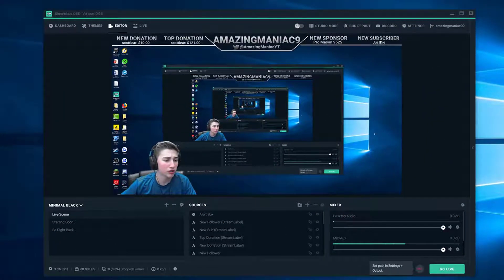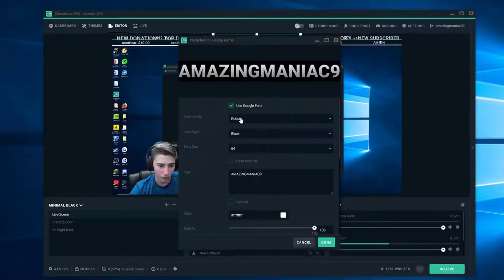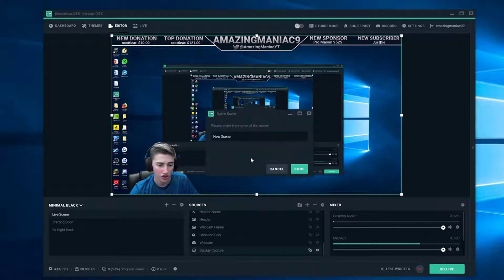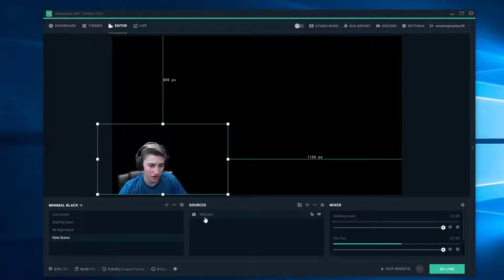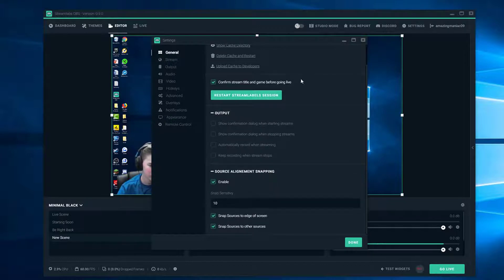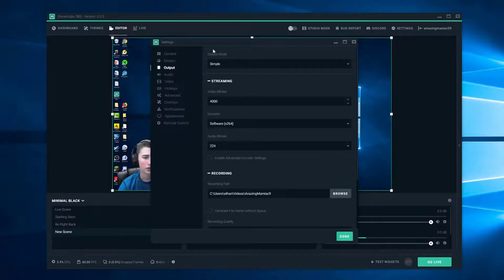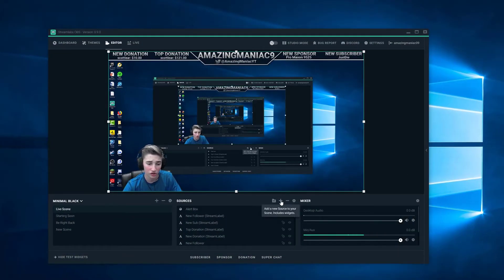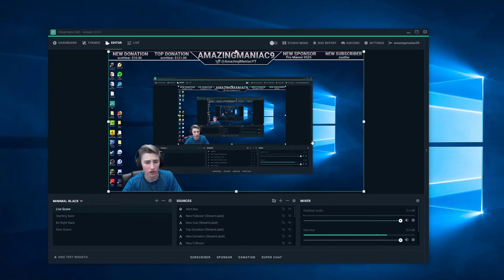*EASY* Streamlabs Obs Setup Guide For YouTube/Twitch (2019)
i hope you guys enjoyed this tutorial video on how to set up a green screen with streamlabs obs

if you have any questions make sure to ask them in the comments of the video

check out some other videos the channel and make sure to stay active for giveaways